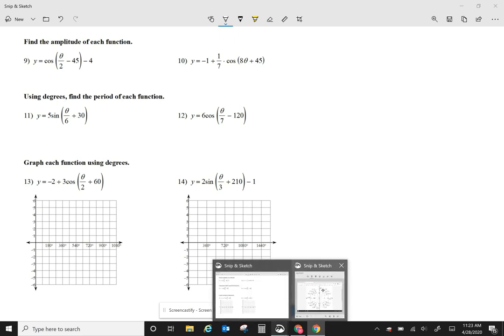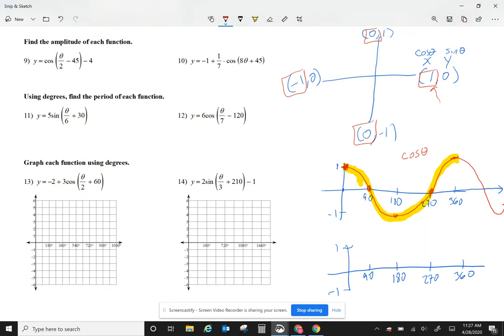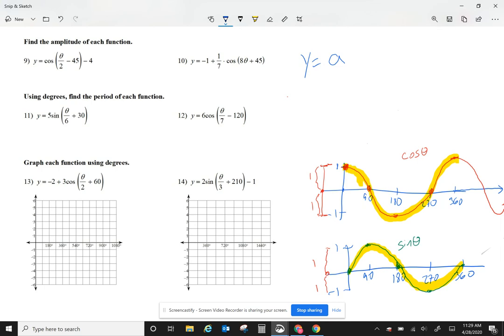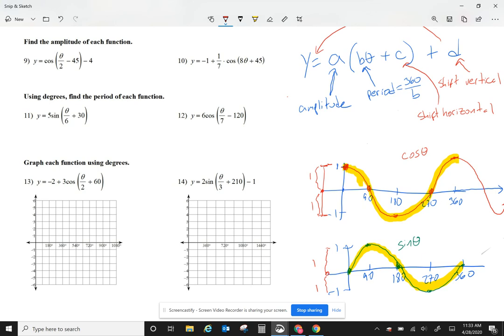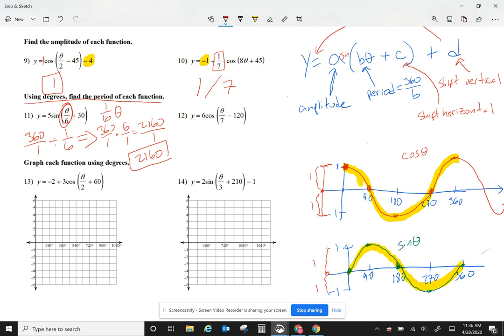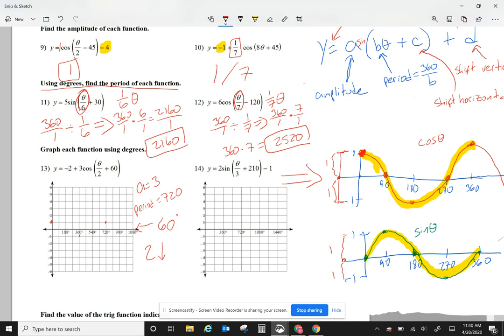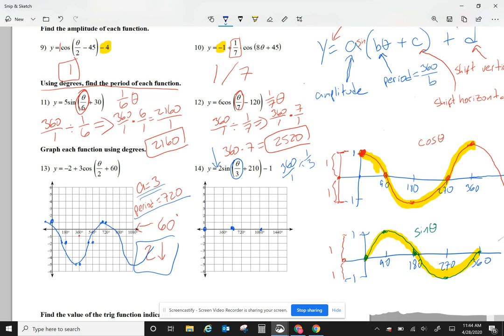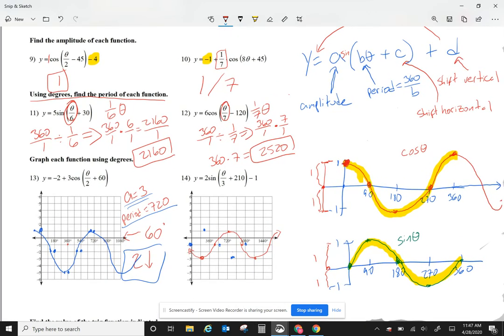Leonzo graphs of sine and cosine